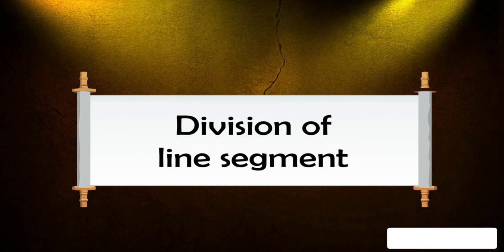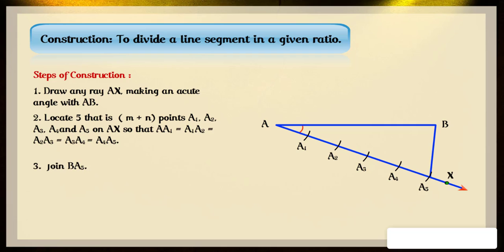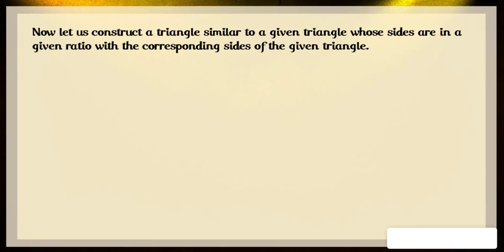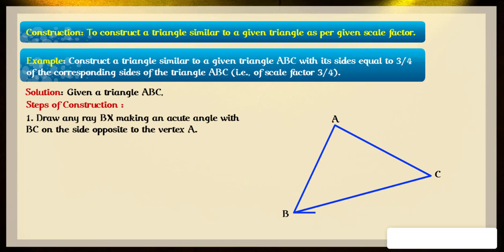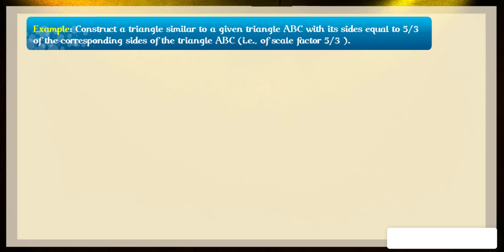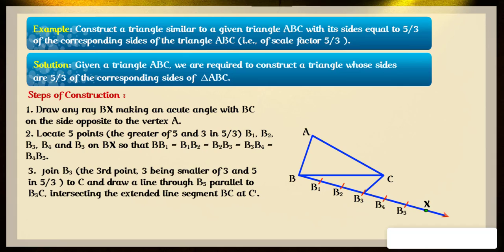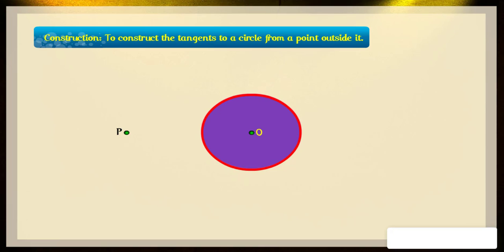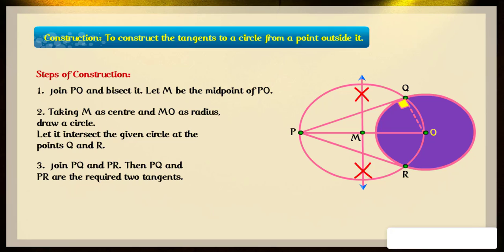10th || Chapter 11 || Construction || Complete Chapter